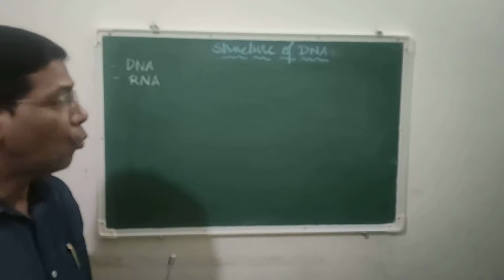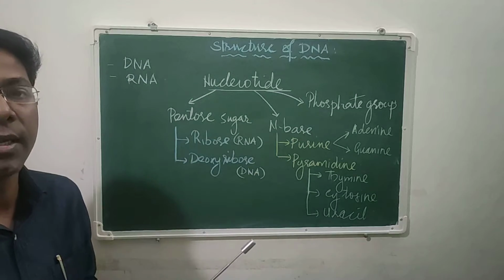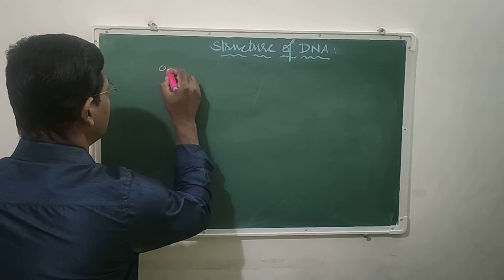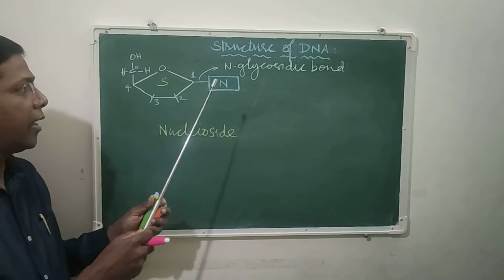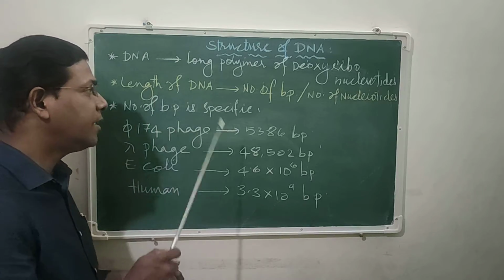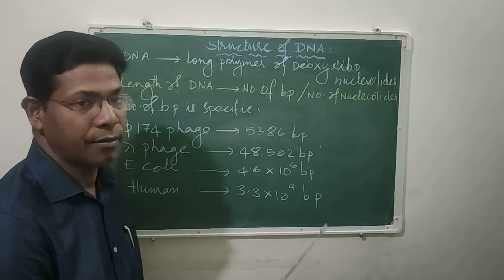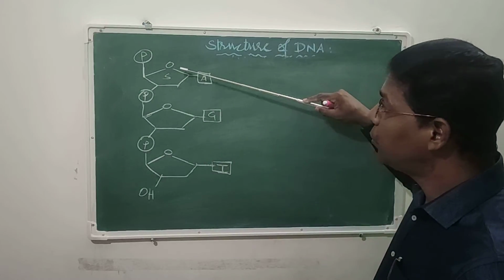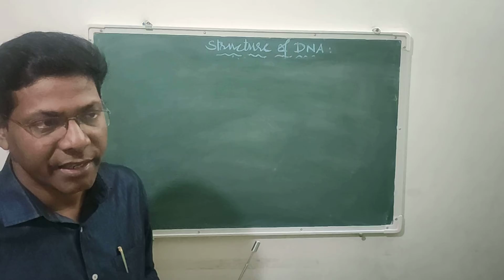September 17, 2021